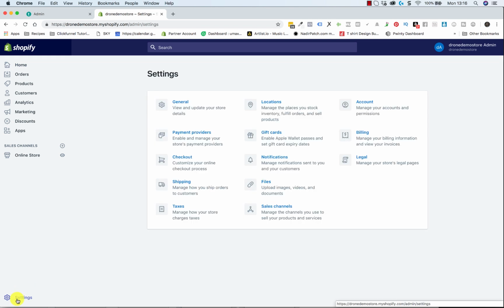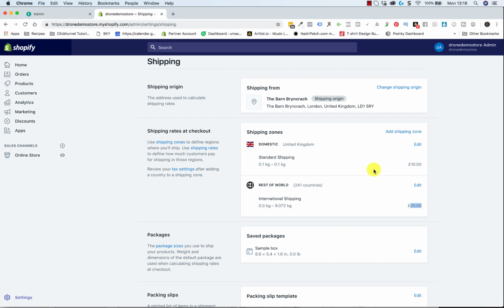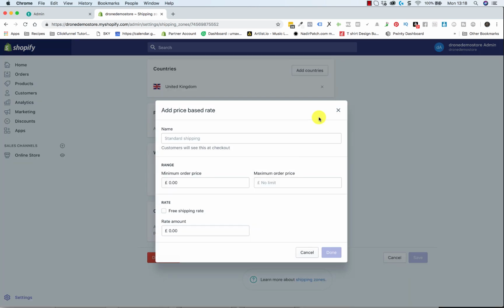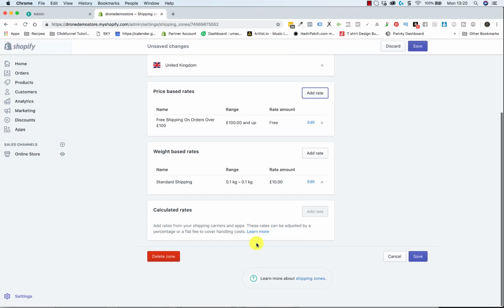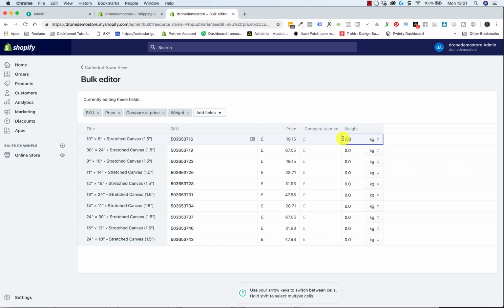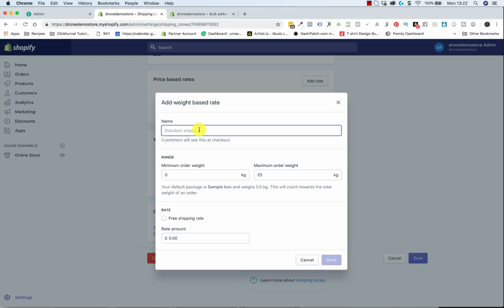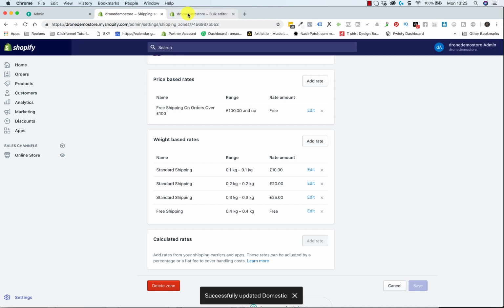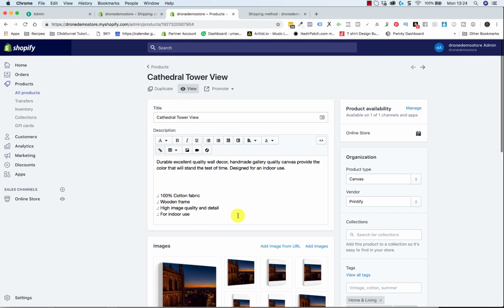Setting Your Shipping Rates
In this video we take a look at setting up your shipping rates.